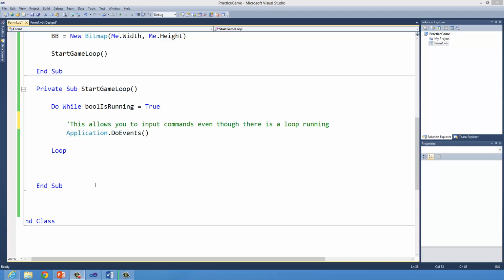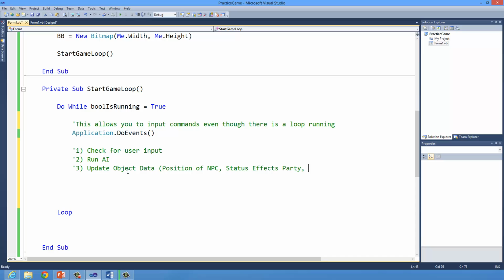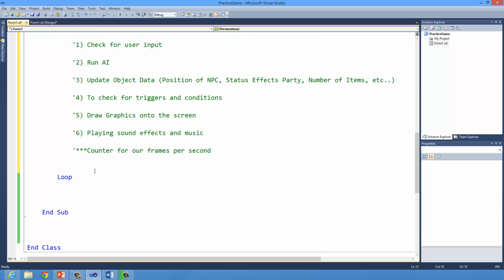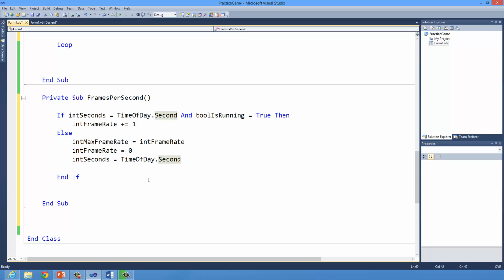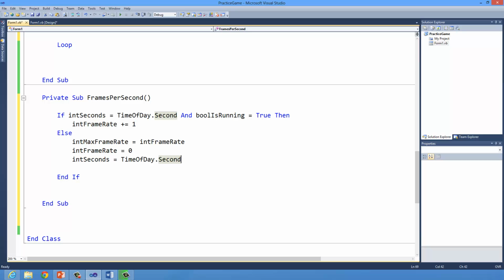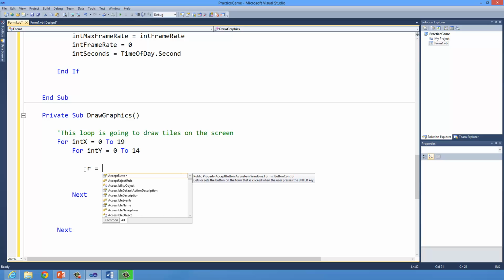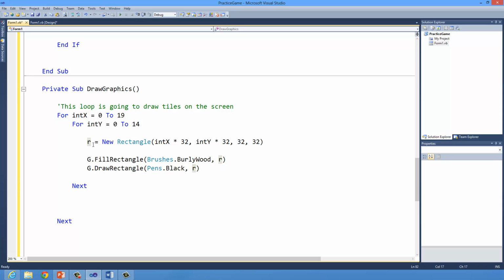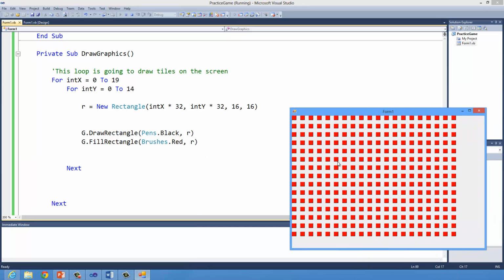Visual Basic - Video Game Design Part 2